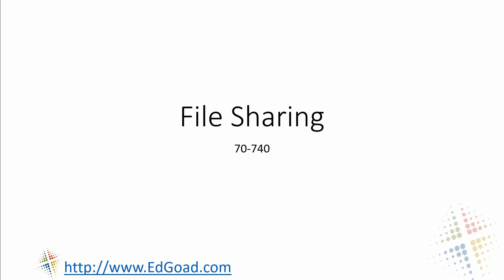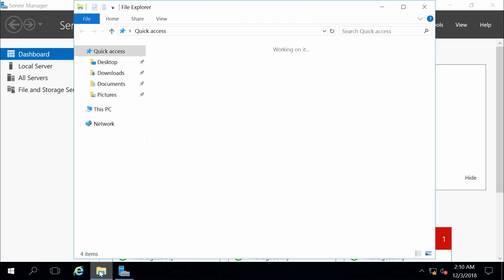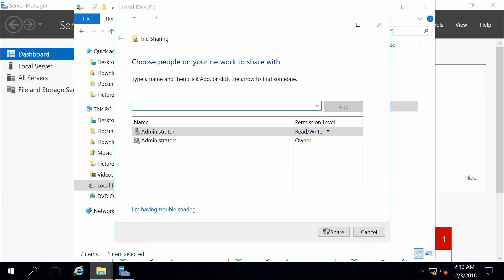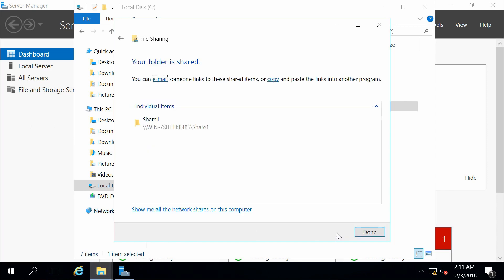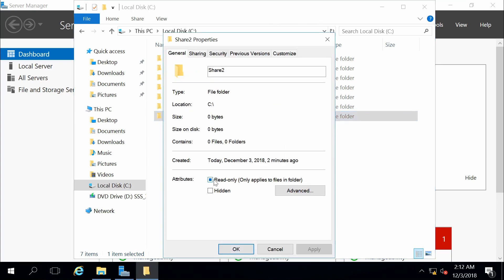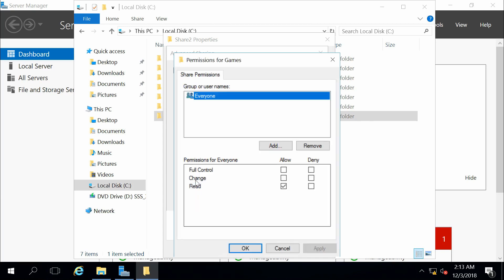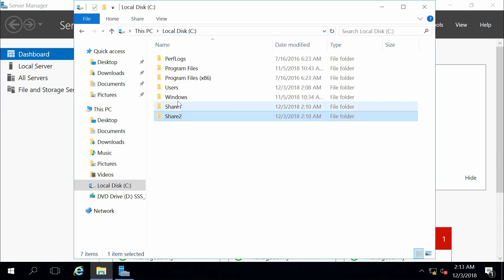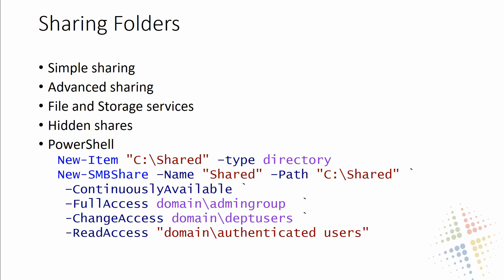Sharing folders - Simple and Advanced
Using Simple and Advanced sharing to share folders in Windows Server 2016